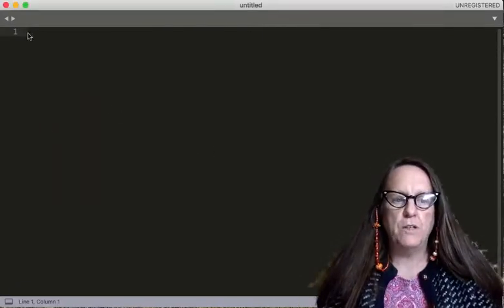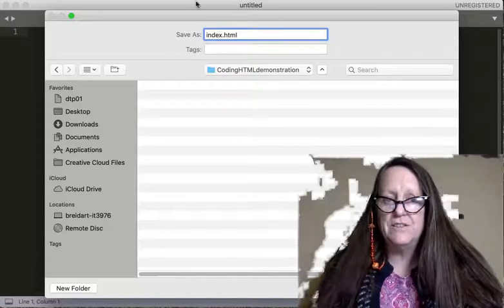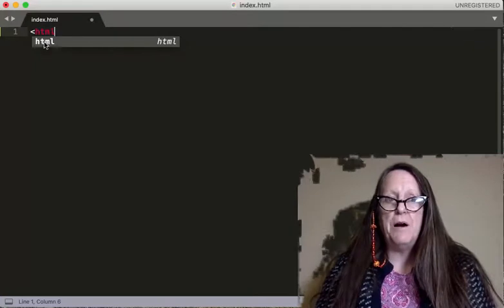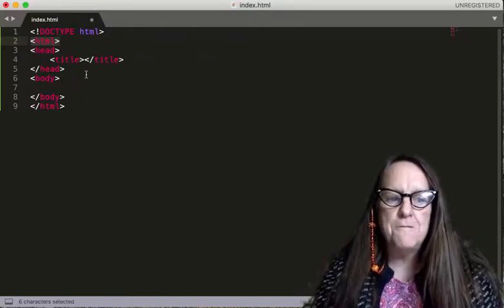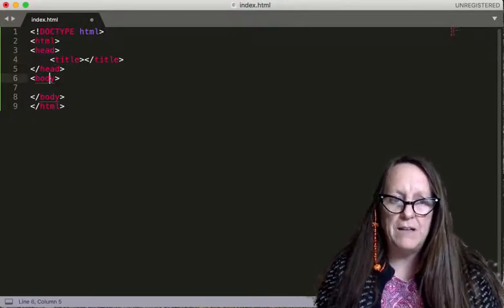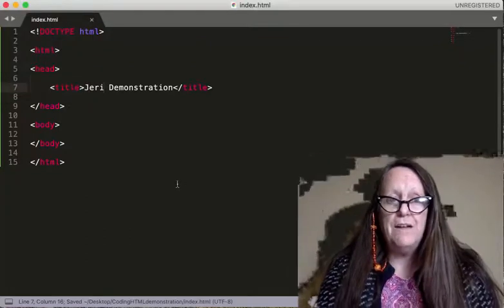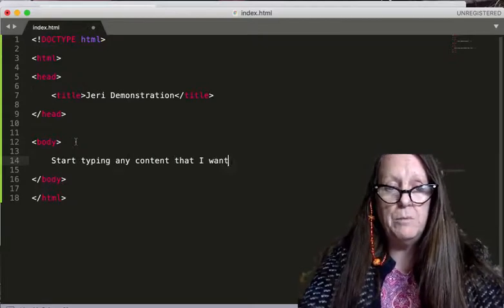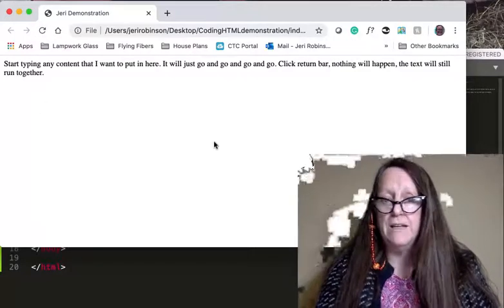BasicHTMLRobinson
Professor Jeri Robinson-Lawrence, Millersville University demonstrates basic HTML coding using Sublime. Very basic.